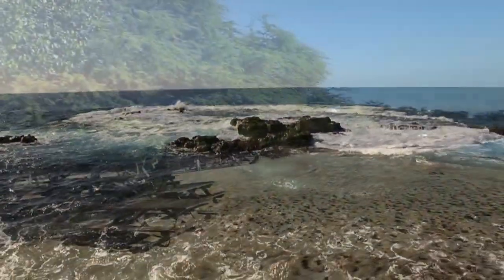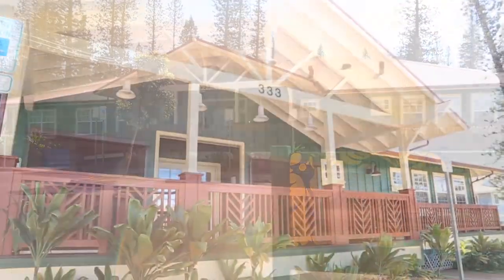Storage and Handling Best Practices: Hawaii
This video highlights Hawaii’s 2016 CDC Childhood Immunization Champion Award winner applying vaccine storage and handling best practices.